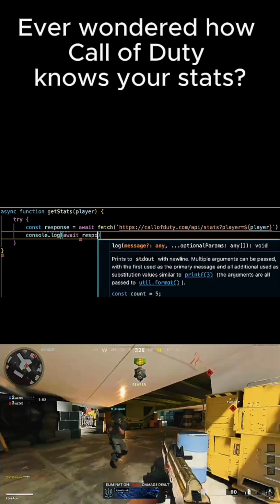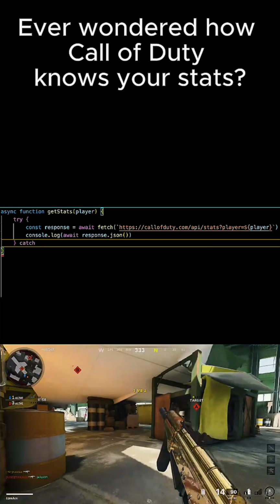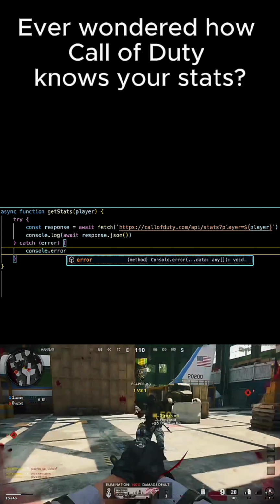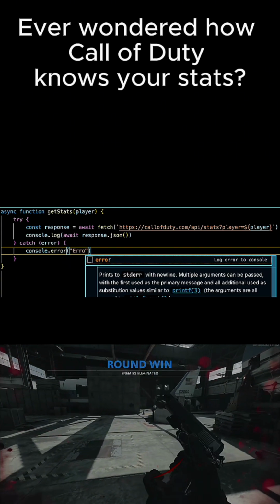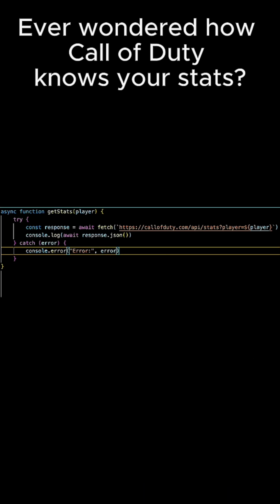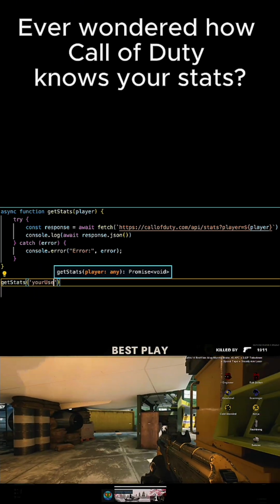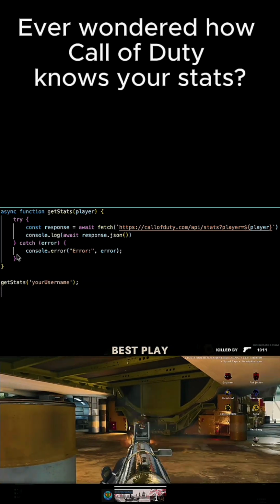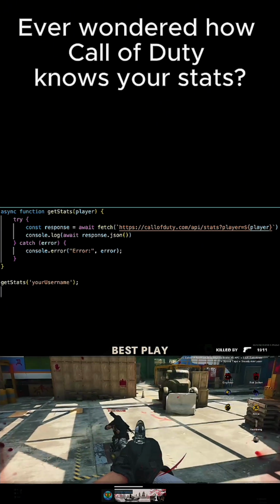Understanding API's (Beginner's Guide)